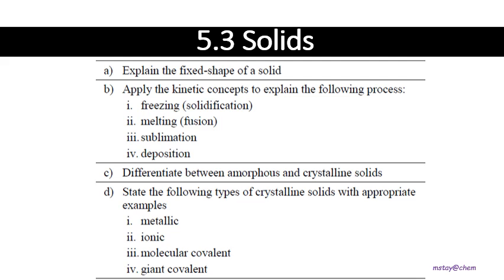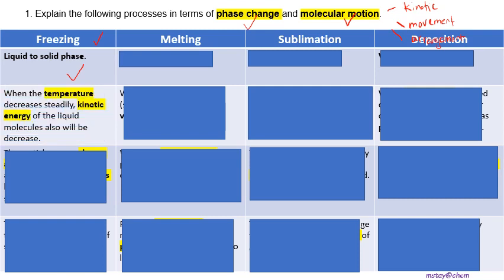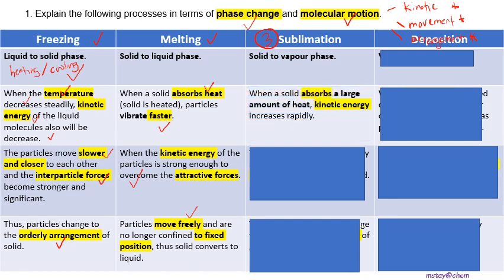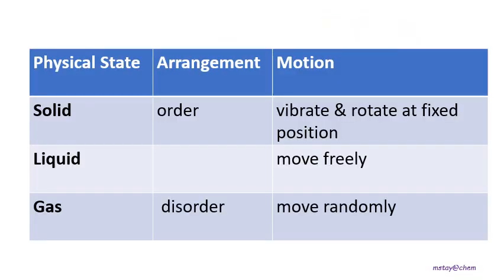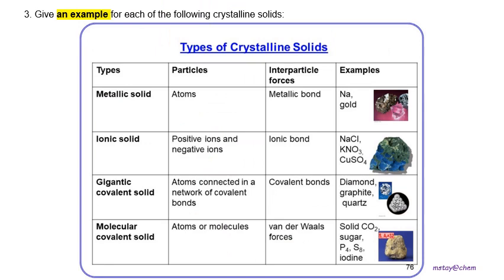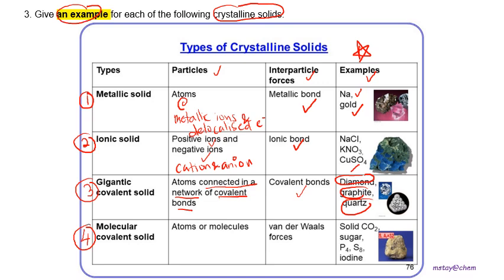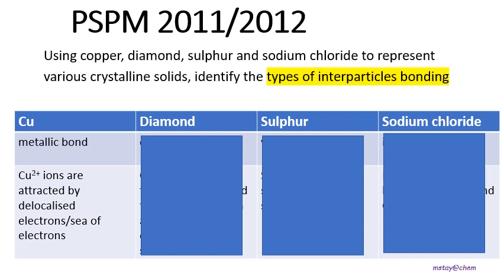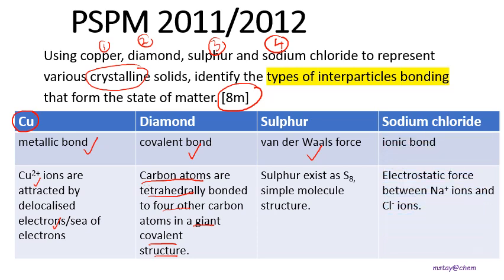32 Solids (Tutorial Q1-3)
00:00 Introduction
00:48 Properties of solid
01:13 Tutorial Q1
06:17 Tutorial Q2
07:21 Tutorial Q3
09:47 PSPM 2011/2012